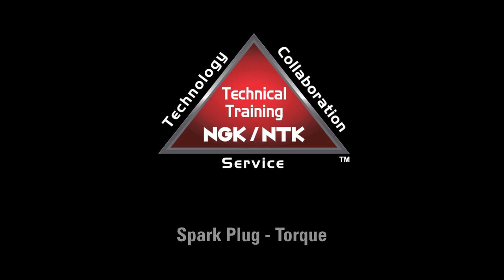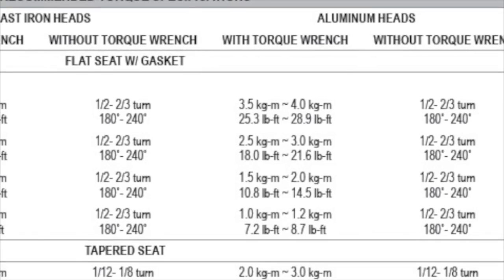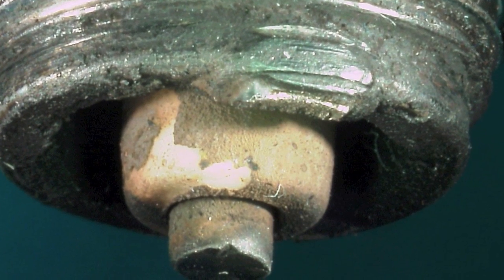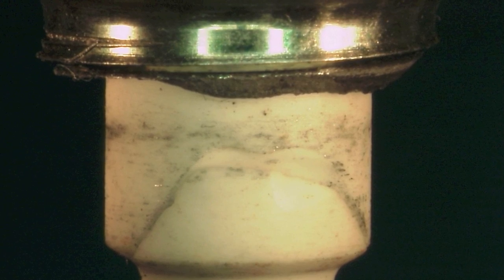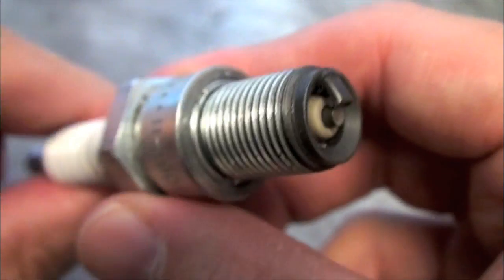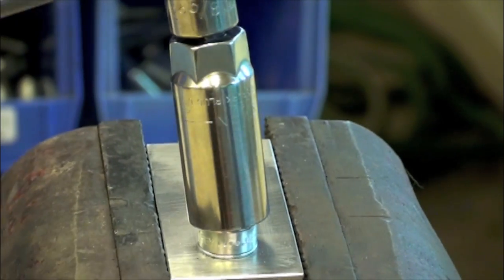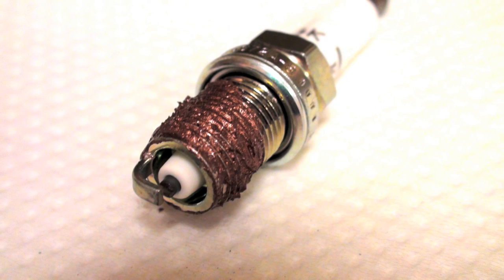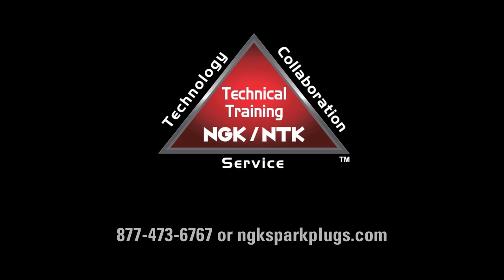Proper Torque - Spark Plugs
NGK Spark Plugs explains the importance of proper spark plug torque when installing plugs and result if incorrectly installed. Proper Torque is essential during spark plug installation.